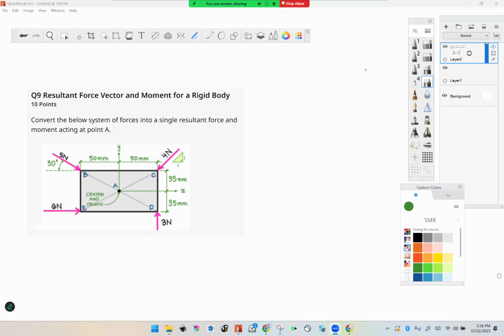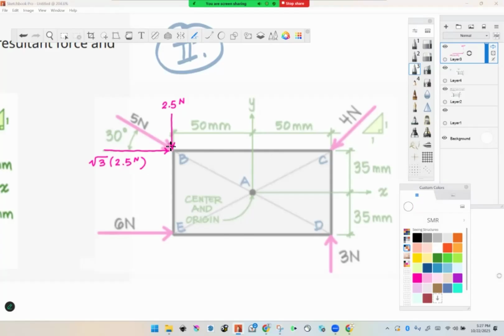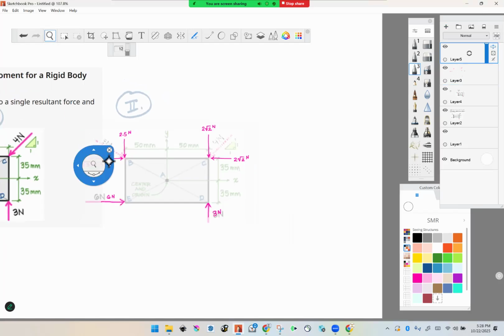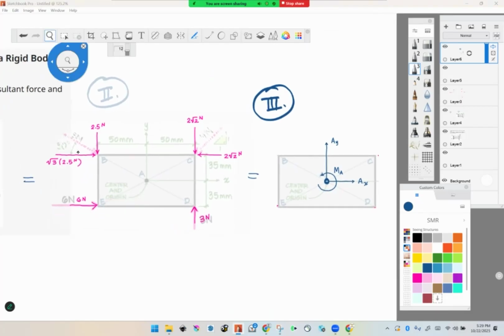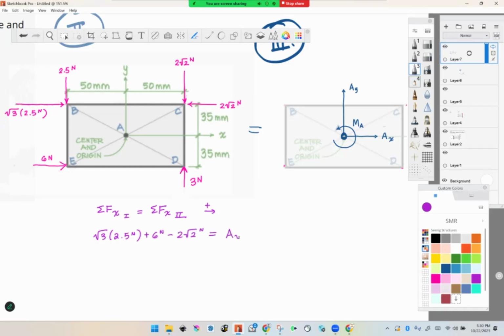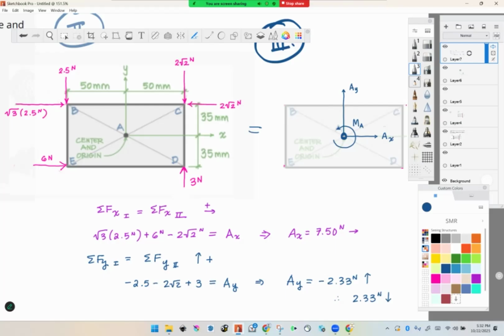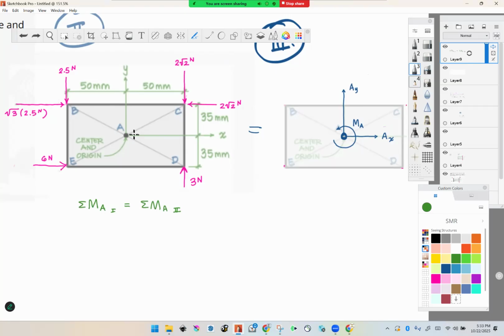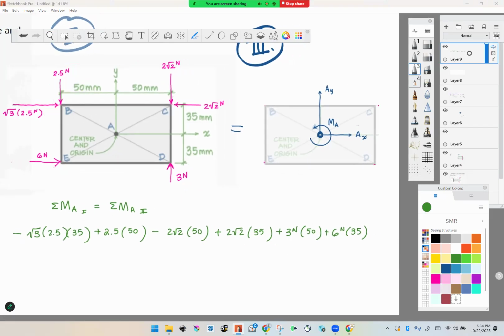Statics - Replace a system of forces with a force and couple moment